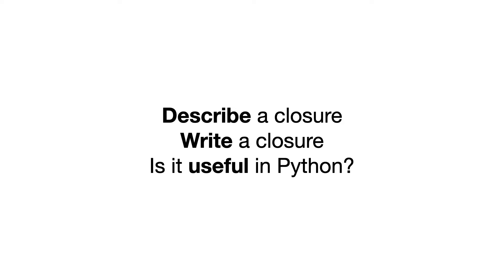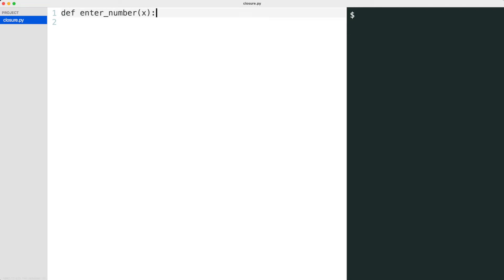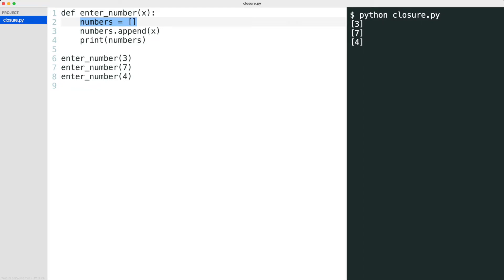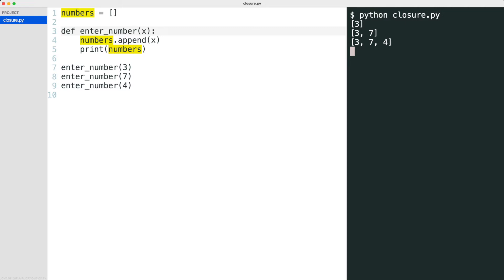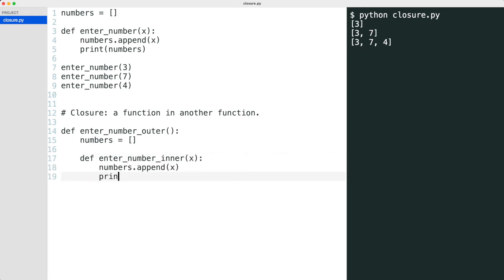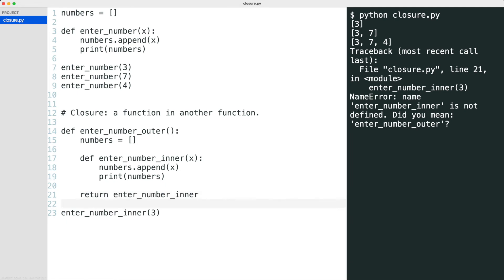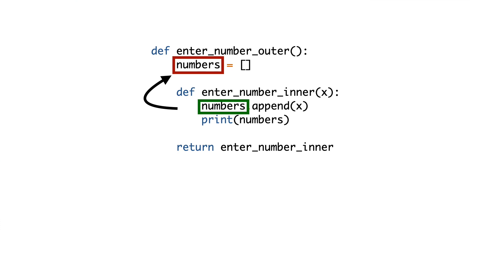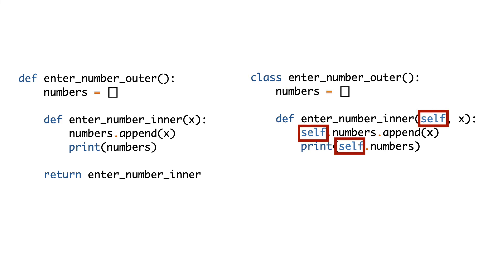What is a CLOSURE and how to use it in Python?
After this video, you are able to describe a closure, can write one in Python and decide if it is useful for you in your code.

0:33 The problem with changing a global variable from a function
1:47 Use a closure to encapsulate the global variable
3:00 Where the name closure comes from
3:28 Comparing closures to a class with a single function